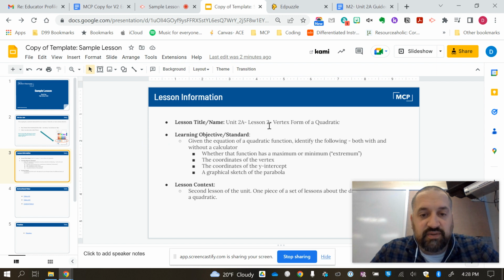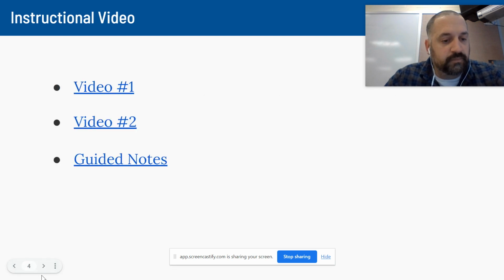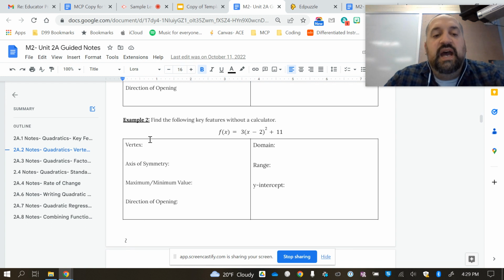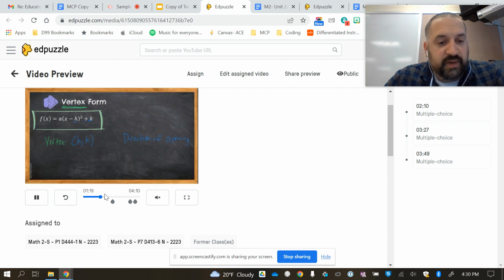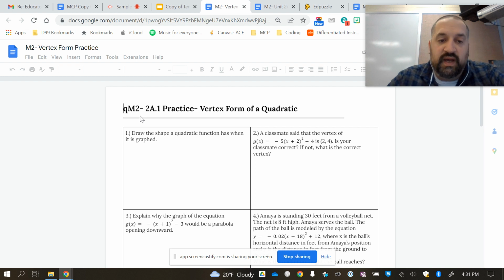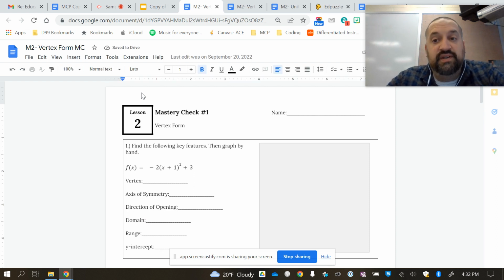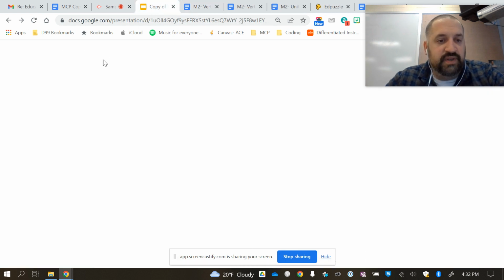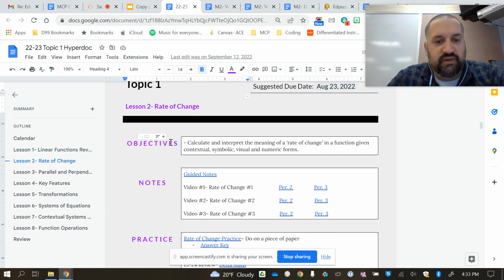Sample Lesson Overview (David)